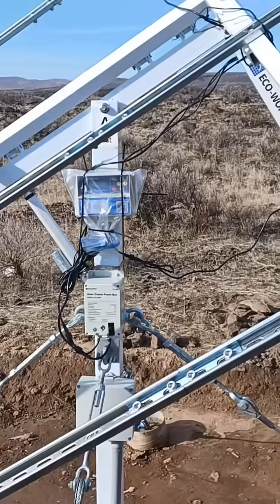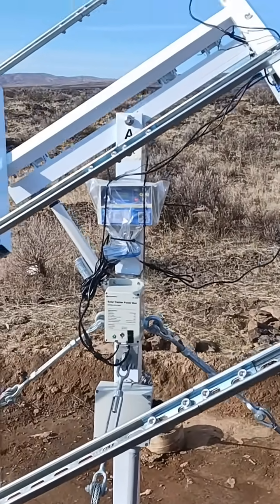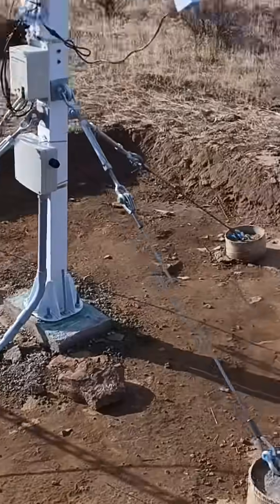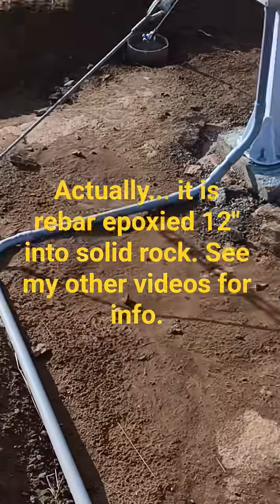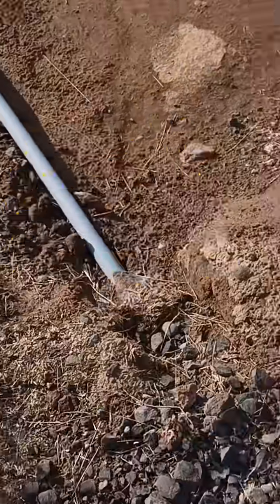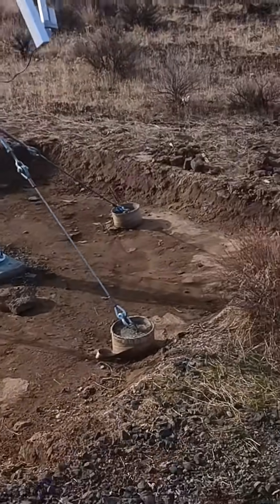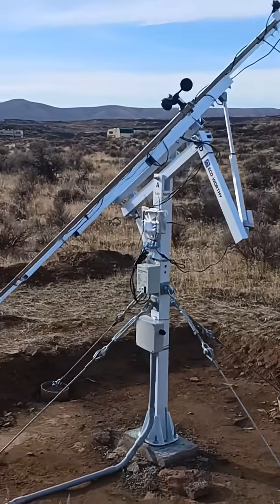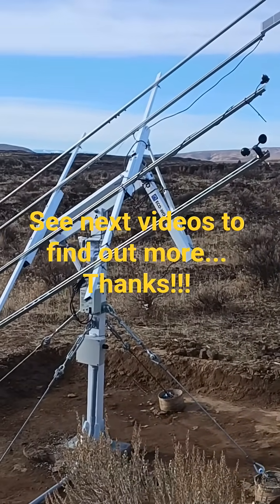November 8, 2025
Solar Tracker, Desert Edition. Latest updates, almost ready for the panels, but winter is coming, do I install them now or wait?